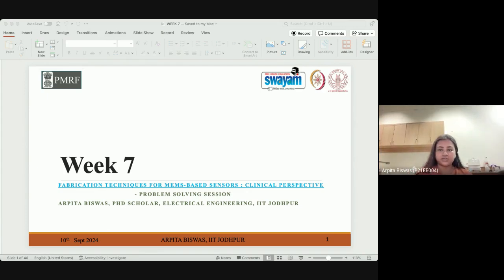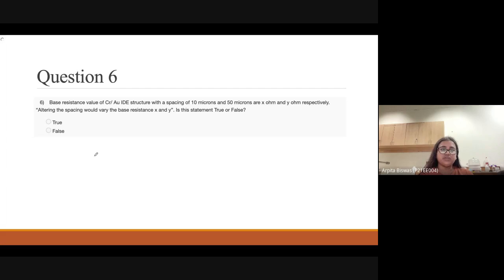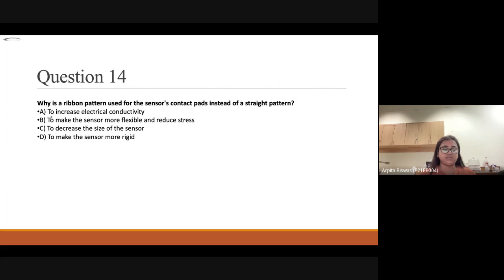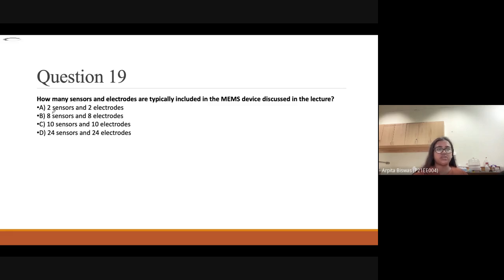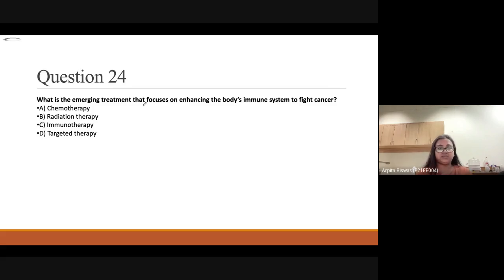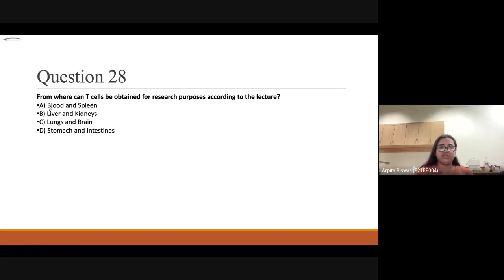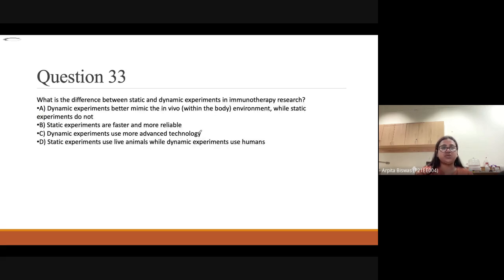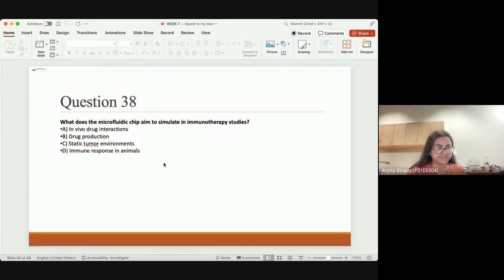Week7 Fabrication Techniques for MEMs Based Sensors Clinical Perspective noc24-ee108